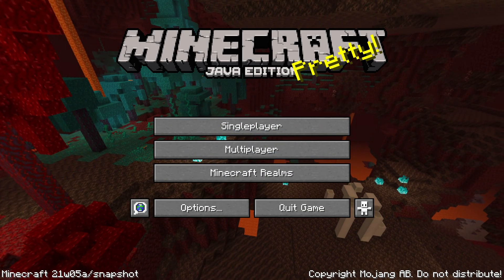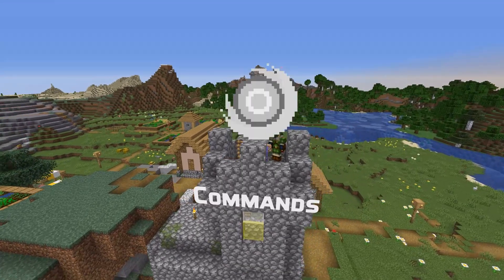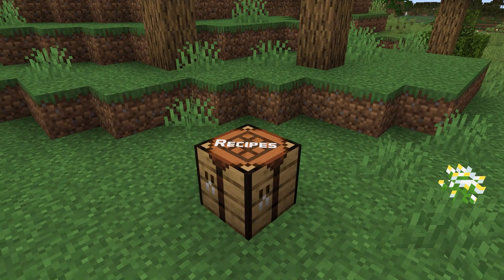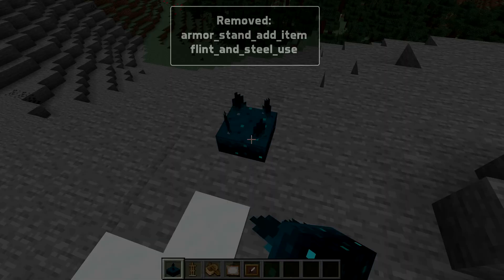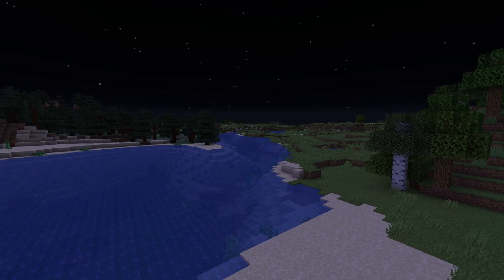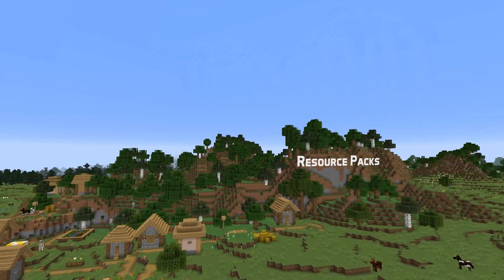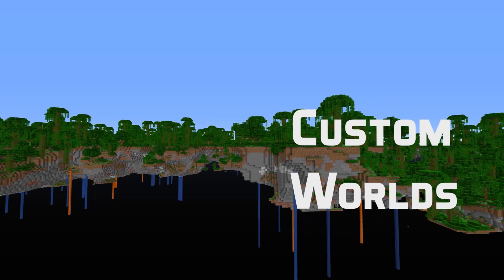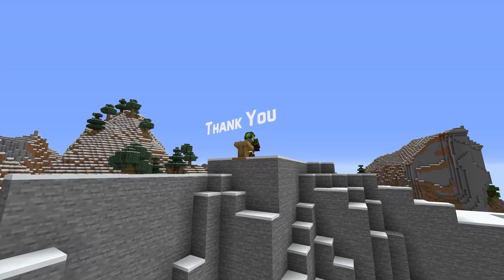Technical News in Minecraft Snapshot 21w05a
Snapshot 21w05a is out with some new features and bug fixes. This video is a comprehensive guide to the technical changes to anything relating to data packs, custom worlds and resource packs.

Timestamps:
Introduction: 0:00
Game Rules: 0:26
Commands: 0:42
Types and NBT Data: 0:54
Recipes: 1:27
Loot Tables: 1:52
Game Events: 2:04
Tags: 2:38
Particles: 3:24
Resource Packs: 3:40
Servers: 4:02
Custom Worlds: 4:17
Outro: 5:01

Change Highlights in this version:
Game rules:
- Copper oxidization is now a random tick effect and thus affected by the randomTickSpeed game rule

Commands:
- Fixed MC-212290 - Commands "setblock" and "fill" don't work at or above height 1024 in some cases

Data:
- Projectile entities: HasBeenShot

Recipes:
- All vanilla recipes related to copper have been renamed
- New recipe: moss_carpet.json (advancement is under recipes/decorations)

Loot tables:
- Copper renamed
- New blocks
- Drowned default loot table changes gold changed to copper

Game events:
- Removed: armor_stand_add_item, flint_and_steel_use
- Renamed: eating_finished changed to eat, entity_hit changed to entity_damaged
- Added: block_change, drinking_finish, entity_killed, entity_place, equip, minecart_moving, mob_interact, prime_fuse, ravager_roar, ring_bell, shear, shulker_close, shulker_open

Particles:
- New particles: falling_spore_blossom, spore_blossom_air

Resource packs:
- Copper renamed, new blocks
- Improved performance when using many overrides on an item model
- toasts.png gui texture has a new icon for the bundle tutorial

Options:
- Fixed MC-199356 - chatDelay in options.txt has a space between the colon and the value

Servers:
- Fixed MC-212291 - Client can dismount vehicles independently from the server, causing a de-sync

World gen:
- Fixed MC-207407 - Villages will always generate at least on y=0
- Fixed MC-212347 - Importing custom world file height is limited to 2047 instead of 2048
- Dripstone cluster feature: max_distance_from_center_affecting_chance_of_dripstone_column changed to max_distance_from_edge_affecting_chance_of_dripstone_column